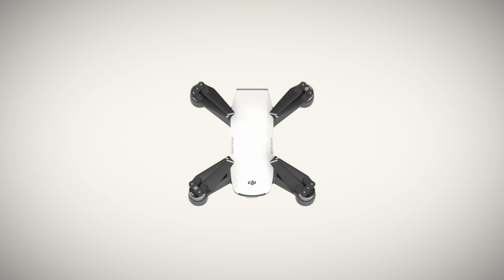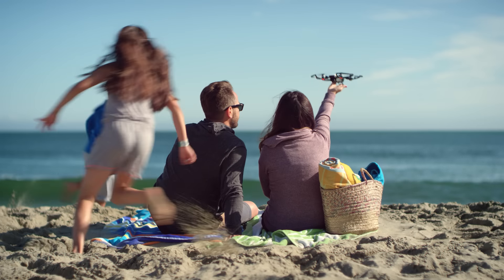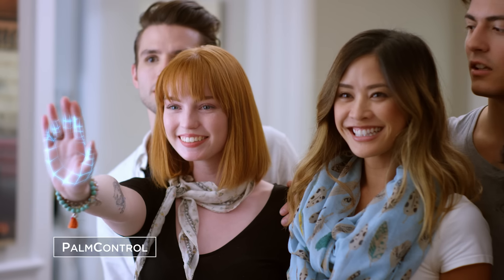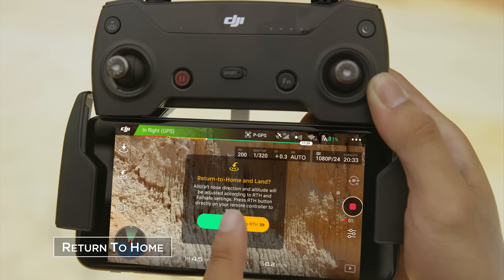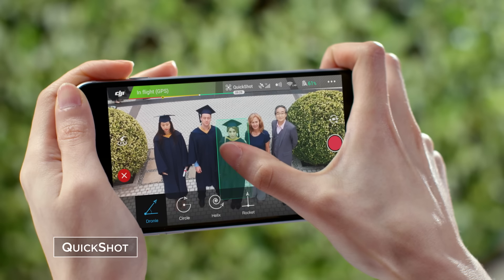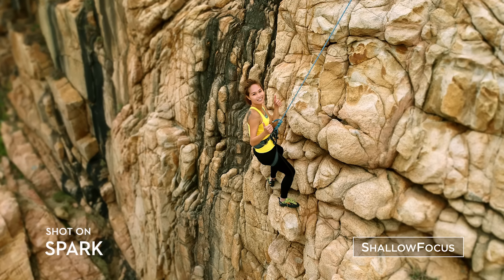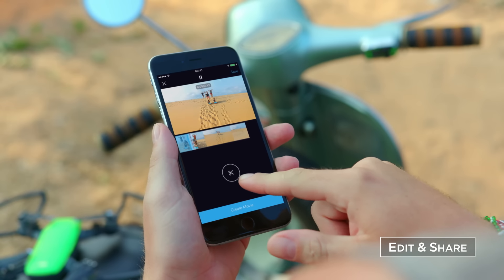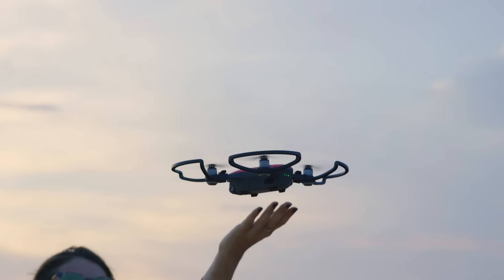DJI - Introducing Spark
Meet Spark, DJI’s first ever mini drone. Signature technologies, new gesture control, and unbelievable portability make your aerials more fun and intuitive than ever before. With five different colors, there’s a Spark for everyone.